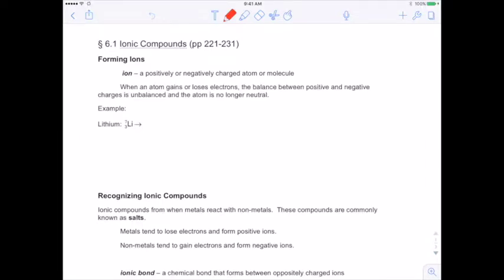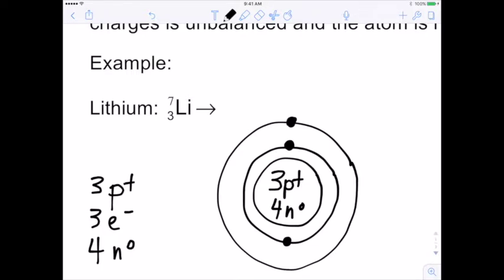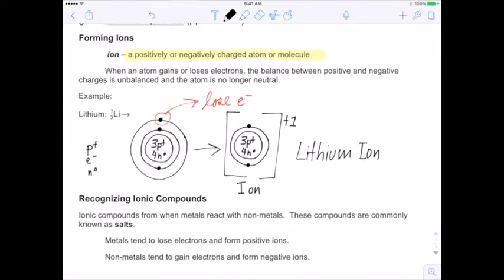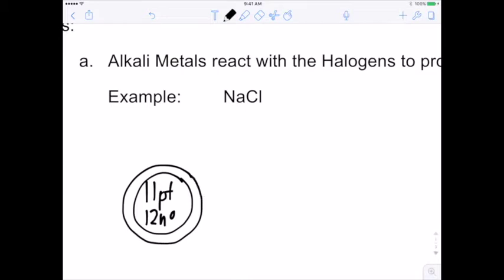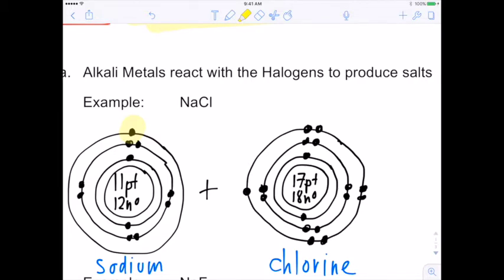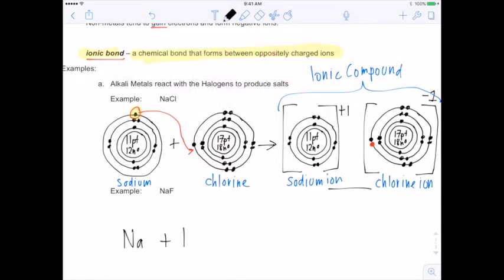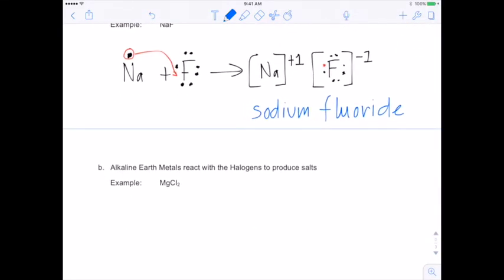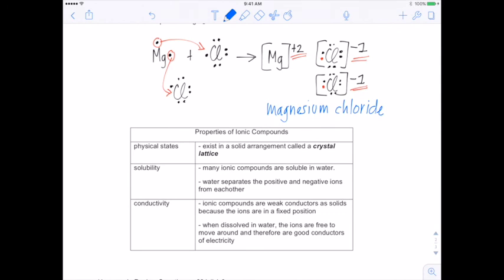6 1 Ionic Compounds